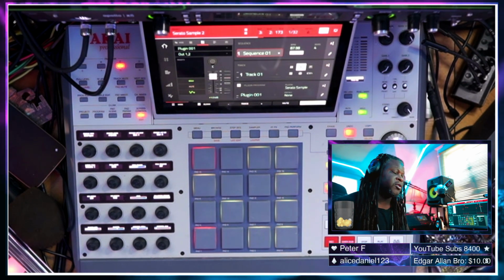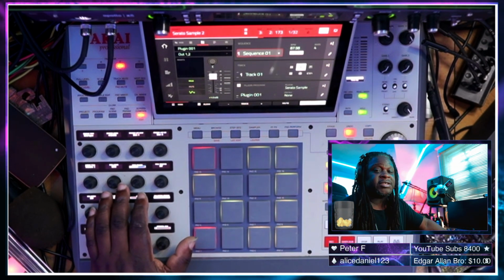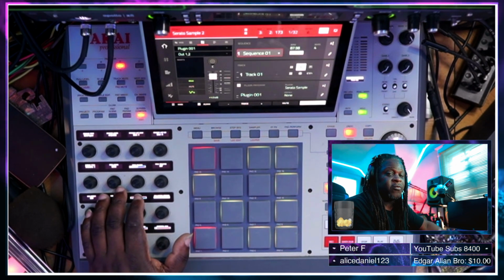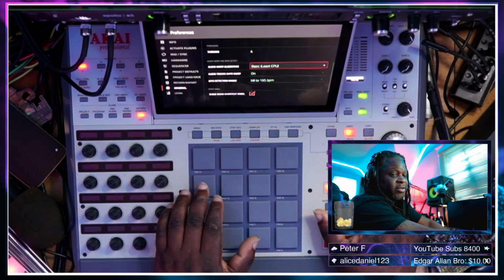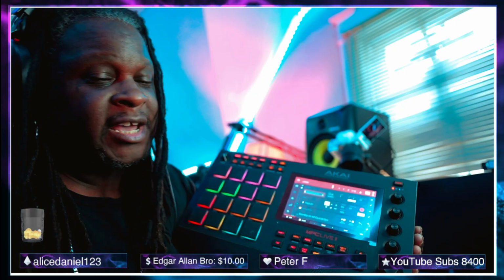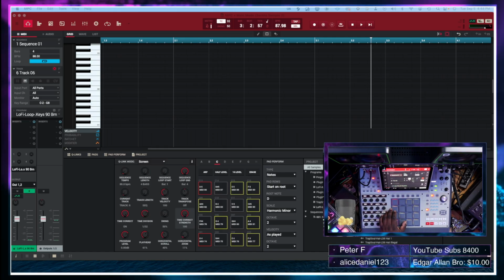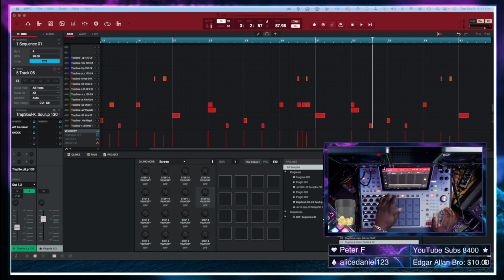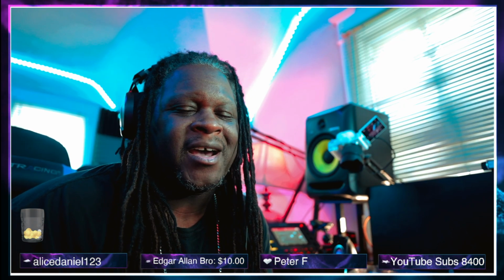Controller Mode - Software VS Standalone! Which one is better?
What is better between MPC Standalone and the MPC in Controller Mode with the MPC Software?

Trying to decide between MPC Standalone and Controller Mode? In this video, I break down the real workflow differences to help beatmakers choose the setup that actually fits their production style.

This isn’t about hype or specs on paper it’s about what really works in a real studio. If you’re using Akai MPCs and want to improve your beat-making process, this comparison shows how each setup feels in day-to-day production, from speed and flexibility to creativity and overall workflow.

The goal is simple: help you make better beats and work more comfortably with the tools you already love.

What you’ll get from this video:
• A clear comparison between MPC Standalone and Controller Mode
• Real-world workflow differences, not theory
• Which setup works better for modern beatmakers
• Tips to choose the right MPC style for your music

I share hands-on music production content for producers who care about sound quality, workflow, and real studio experience from beat-making tutorials to honest gear and plugin reviews.

You can also check out Sweetwater for great payment plans on new gear!

Akai Professional LPK25
Shure SM7B
sE Electronics DM3
Dual Keyboard Stand
USB-C Dongle Hub